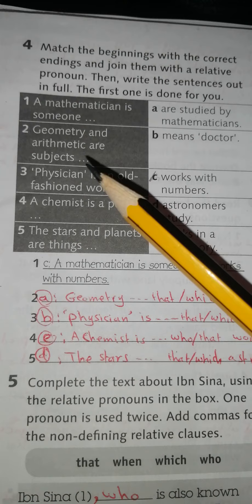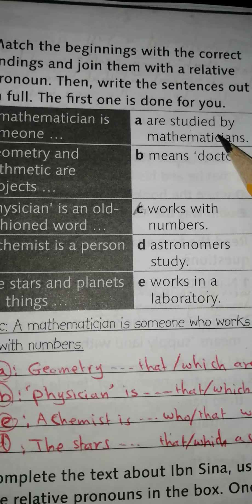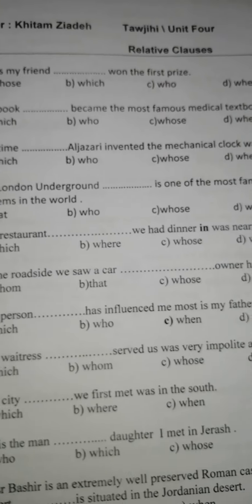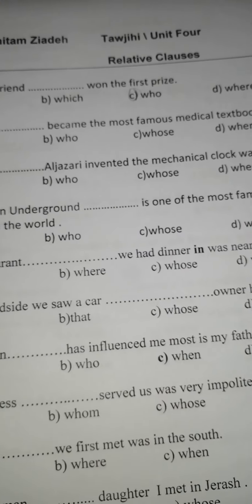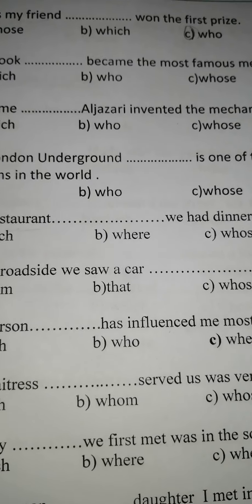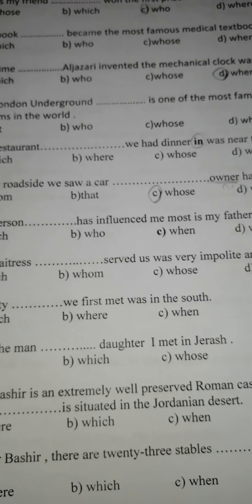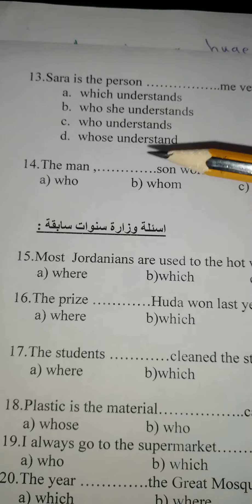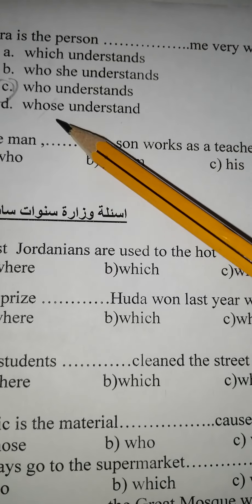Unit 4/Relative clauses /"part 2"